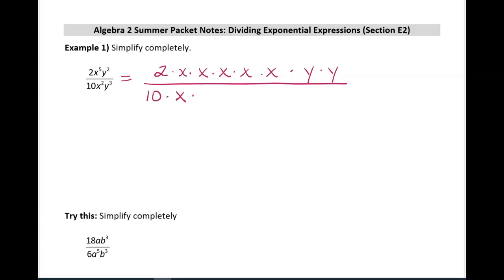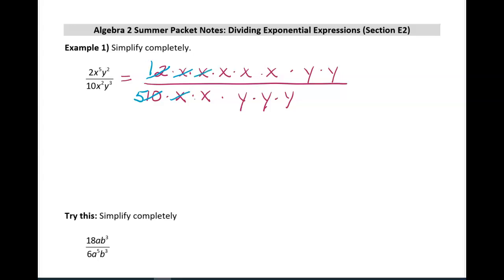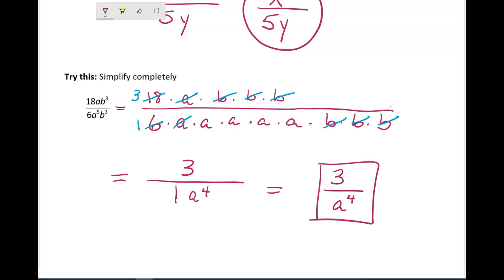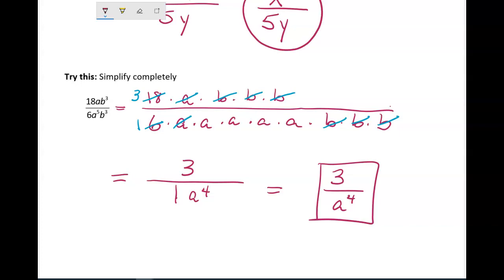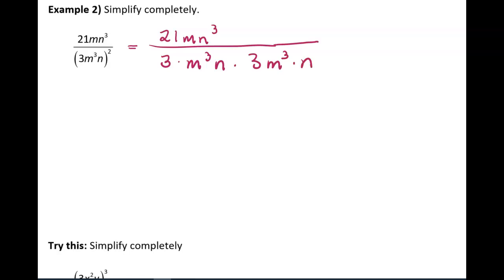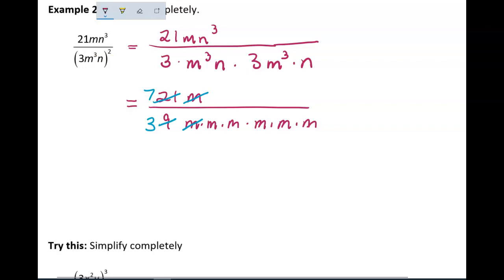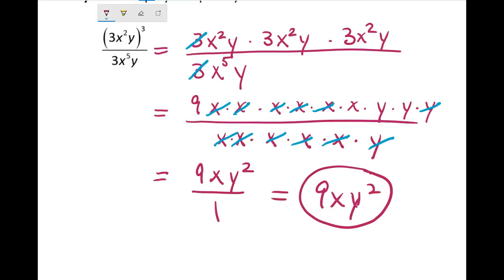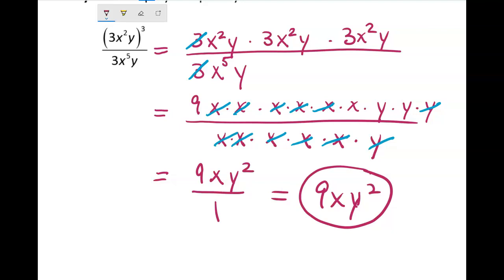Review of Dividing Exponential Expressions (Section E2)